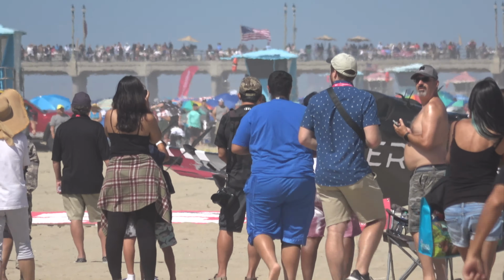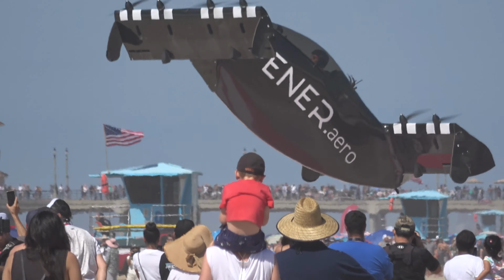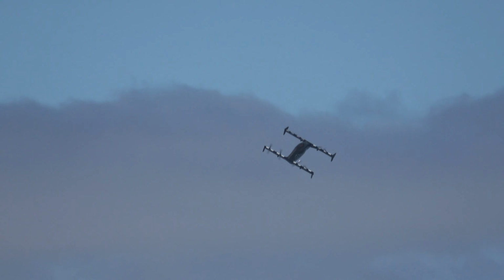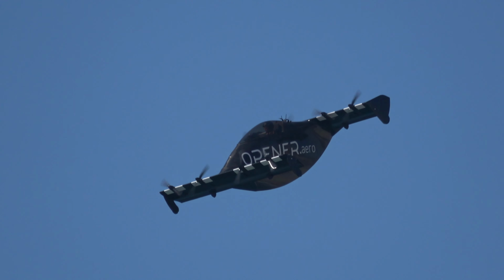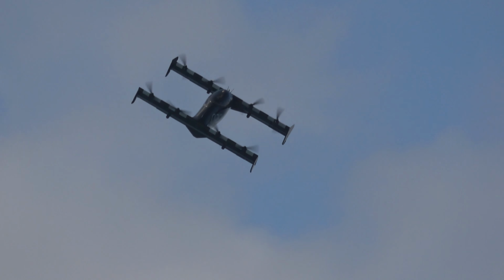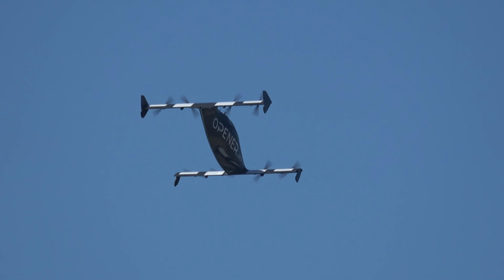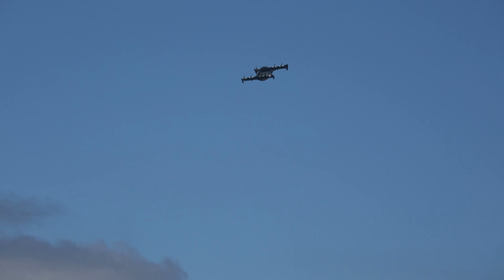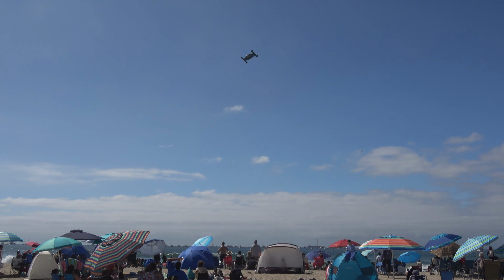Opener Blackfly eVTOL aircraft .. 2022 Pacific Airshow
The Opener Blackfly is an electric 'Personal Aerial Vehicle' (PAV) making it's debut appearance during Saturday's schedule of the 2022 Pacific Airshow.

With a very unique look and agile flight handling it will be interesting to see whether this form of air transport ushers in a new era of ultralight electric powered flight.

0:00:00 Intro
0:00:10 Pilot boards
0:00:33 Engine system checks
0:01:29 Takeoff
0:02:43 Slow pass
0:03:21 Weaving pass
0:03:56 Reposition turn into another slow pass
0:04:54 Tilt to hover
0:06:22 Hover 180 turn
0:06:44 Final pass
0:07:26 Landing
0:08:01 Outro